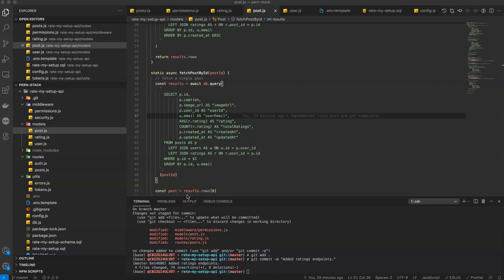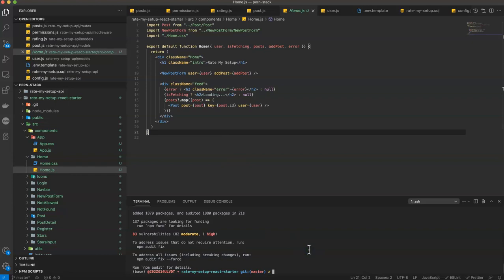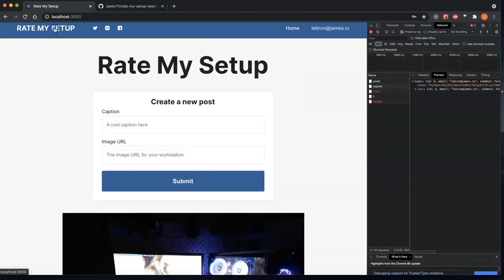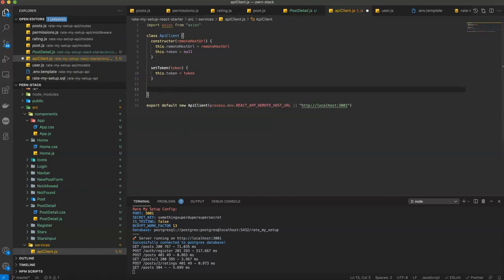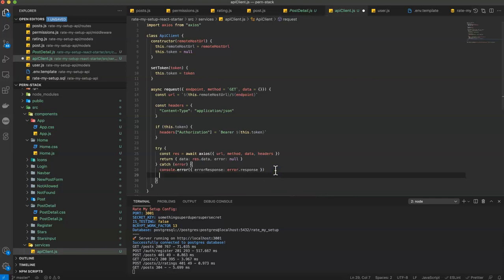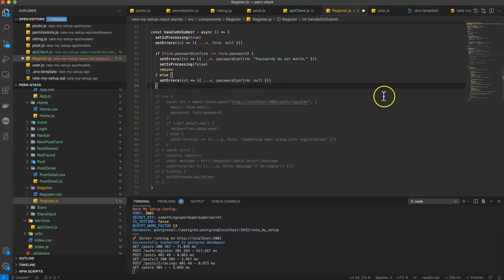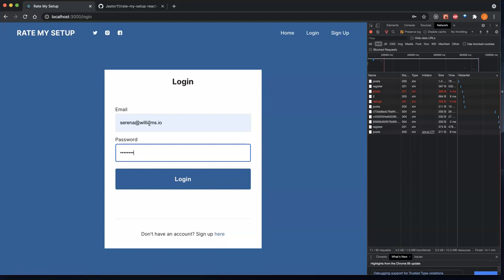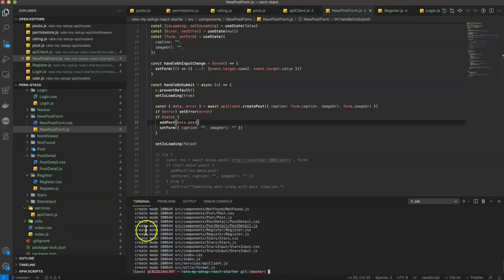Rate My Setup Part 11 - The ApiClient Class